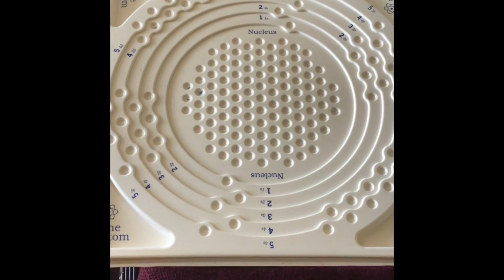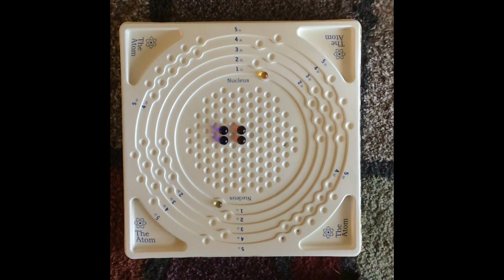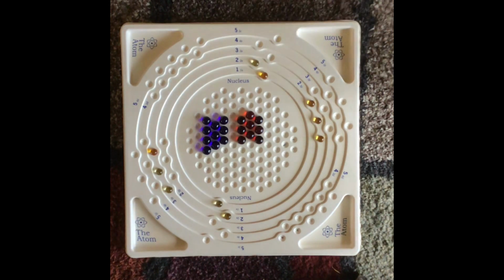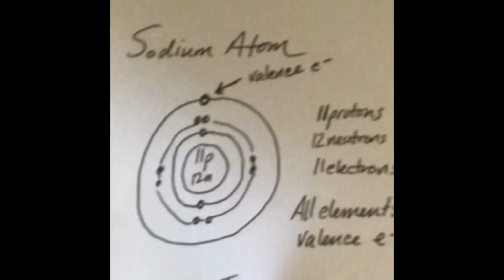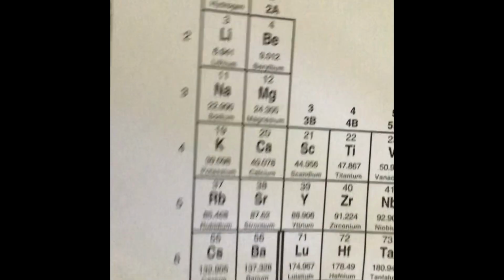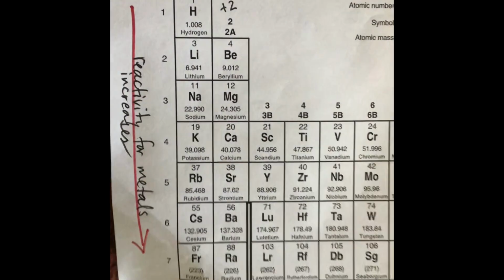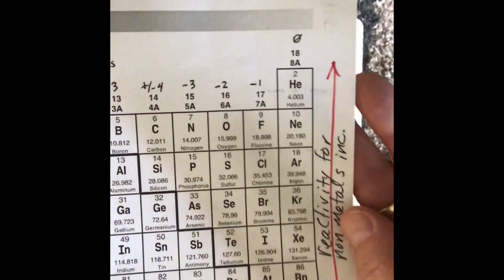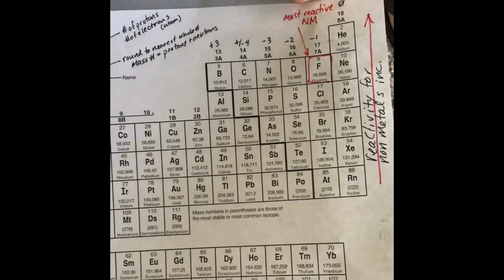Bohr Models, Ions, and Trends